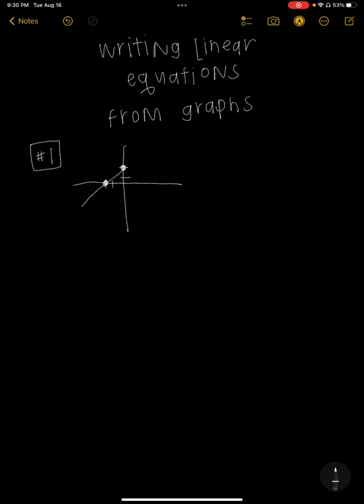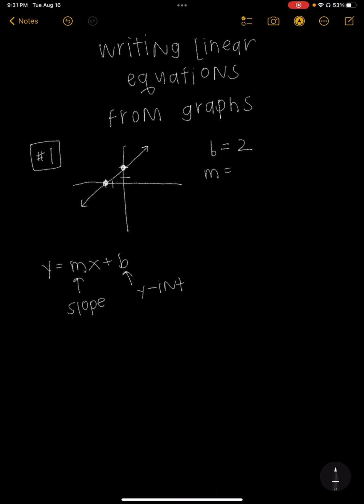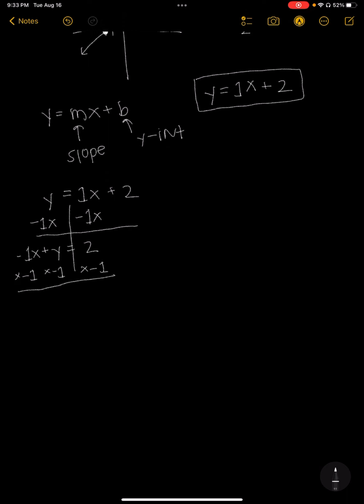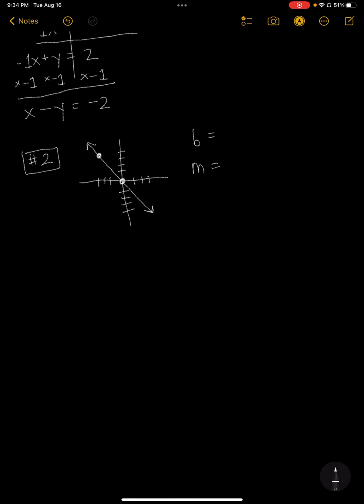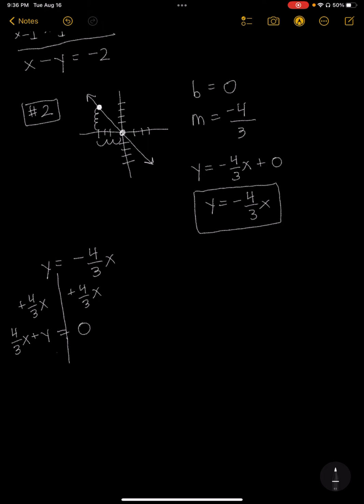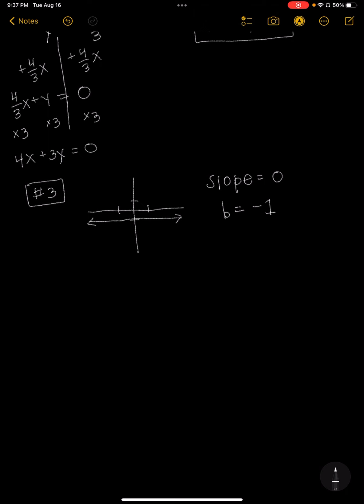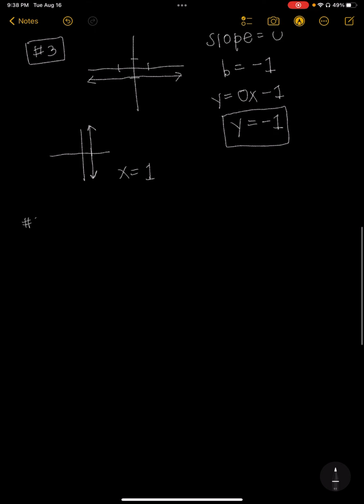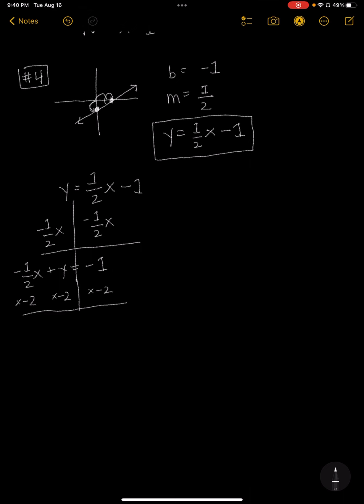Writing Linear Equations from Graphs